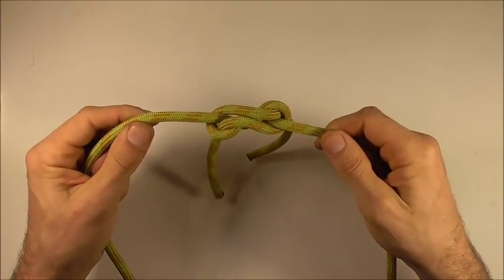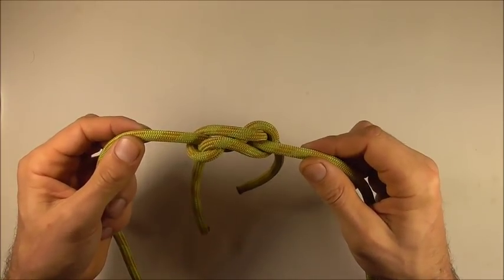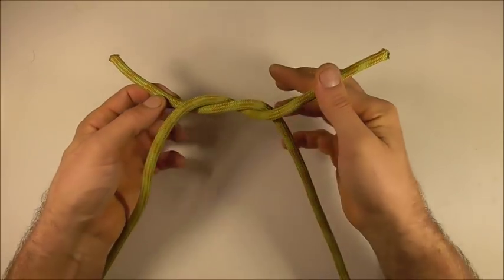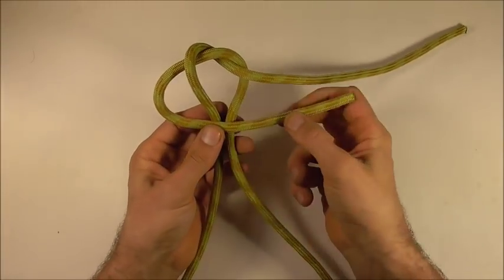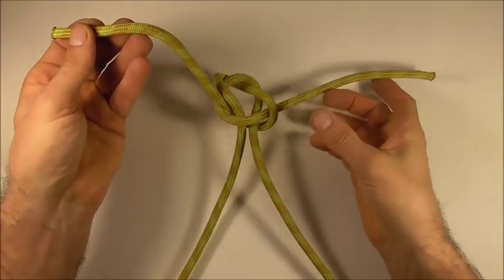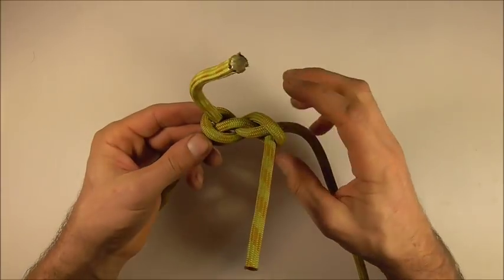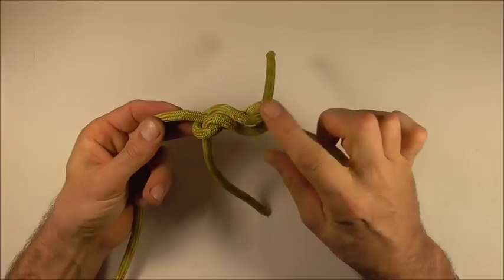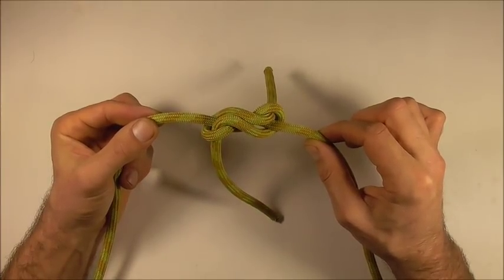"How You Can Tie The Violin Bend Knot- Why Knot"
Knot tying video tutorial. Learn how to tie a violin bend knot. Easy step by step instructions in this guide.

Used to tie two ropes together.
Advantages: relatively easy to tie and untie
Related Knots: wall knot, crown knot